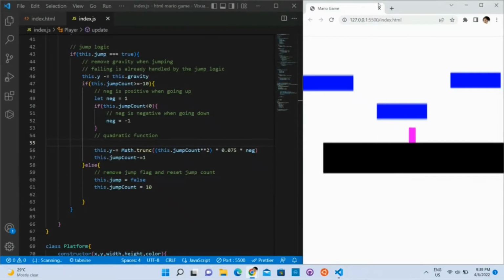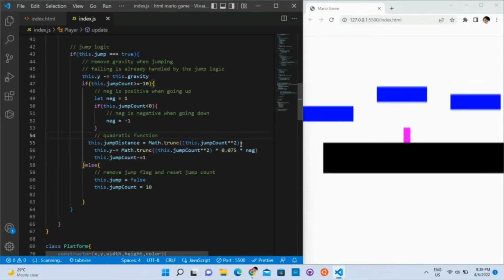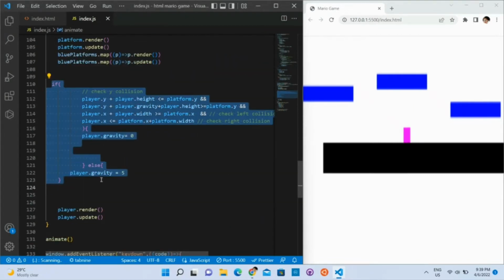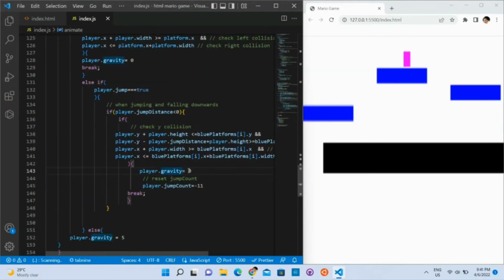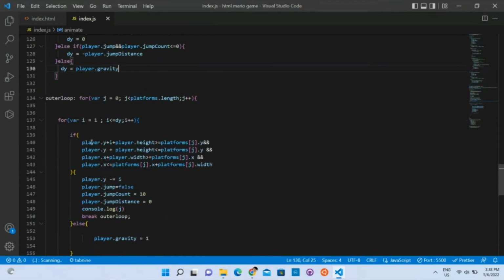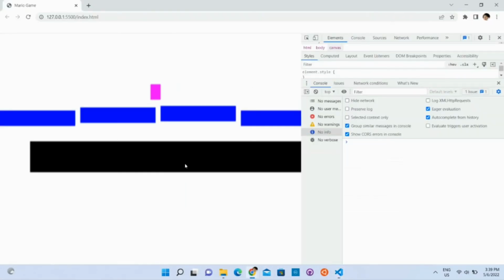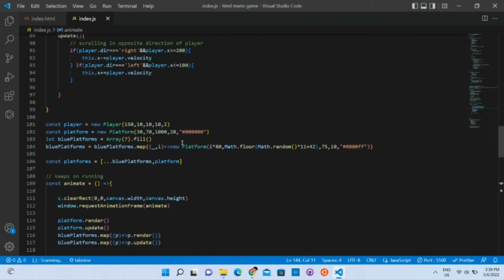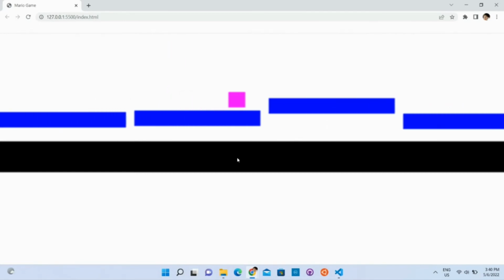2022 HTML Canvas Platform Game [ Part 11: High Precision Collision Detection ]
A platform game is a sub-genre of action video games in which the core objective is to move the player character between points in an environment. Platform games are characterized by levels consisting of uneven terrain and suspended platforms of varying height that require jumping and climbing to traverse.

What is HTML Canvas? The HTML canvas element is used to draw graphics, on the fly, via JavaScript. The canvas element is only a container for graphics. You must use JavaScript to actually draw the graphics. Canvas has several methods for drawing paths, boxes, circles, text, and adding images.